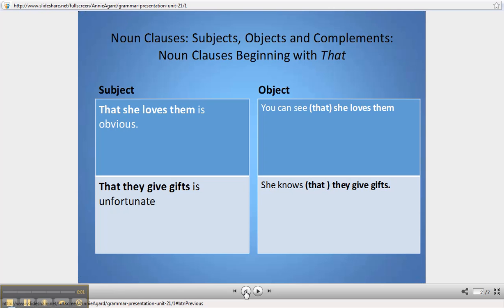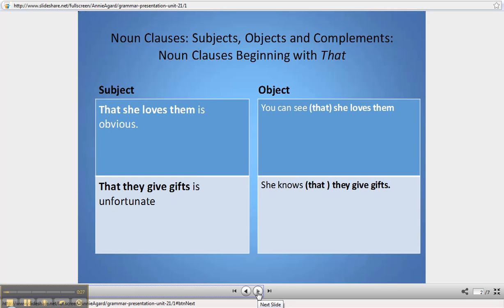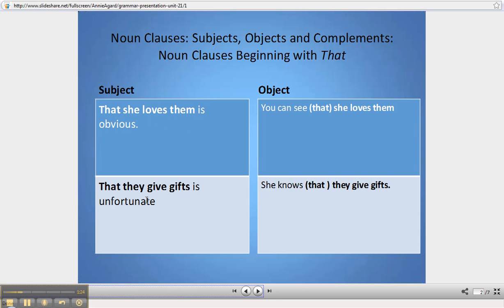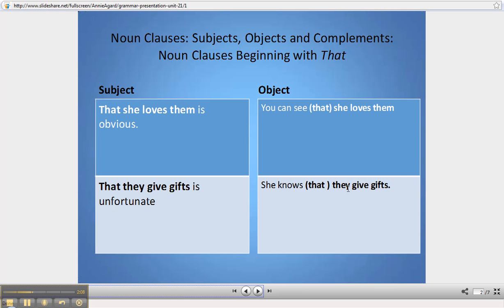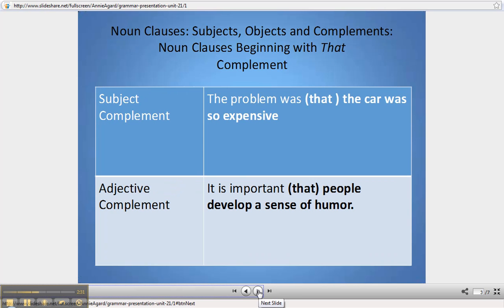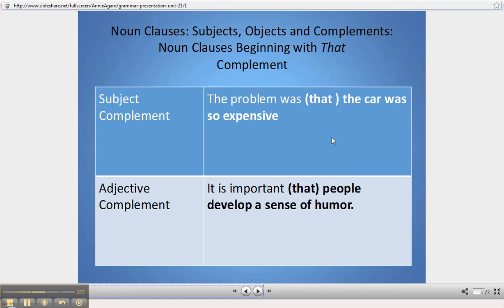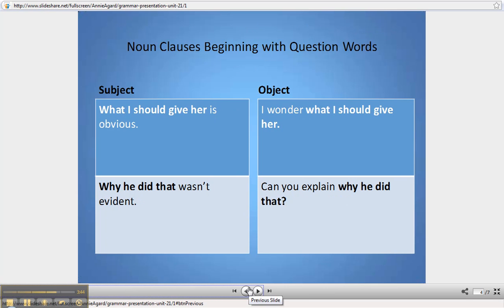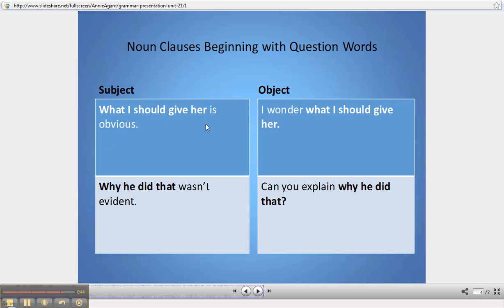Noun clauses one